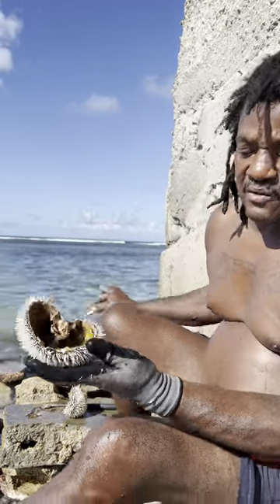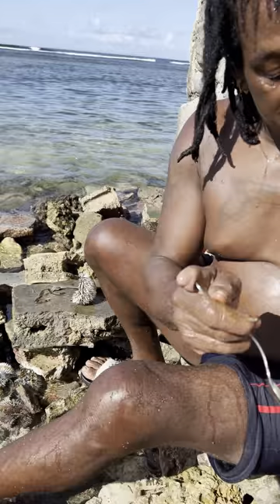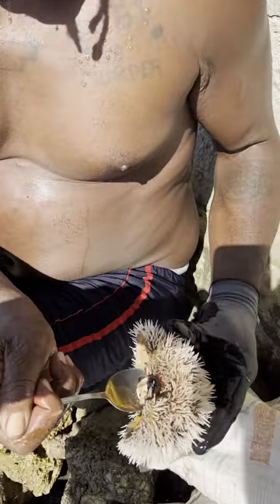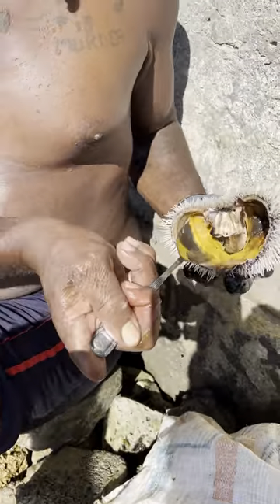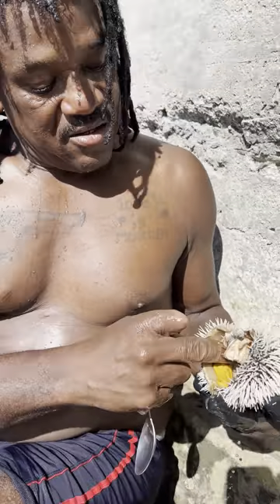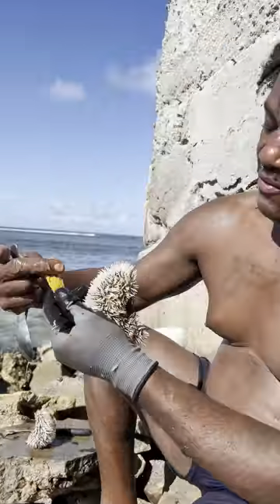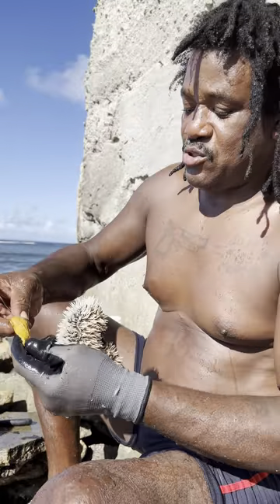🇩🇲 Sea Urchin King FRESH SEAFOOD in Dominica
Along the shores of Dominica is the Sea Urchin King! He showed me the most incredible way to catch and eat Sea Urchin and also Sea Urchin Eggs. He dove into the nearby coral reef and easily captured a bucketful of Sea urchin and Fresh Seafood. IT tasted like the Ocean! This was filmed in October of 2022.